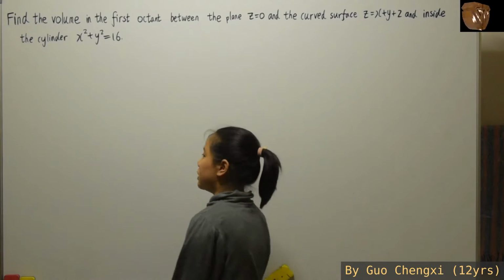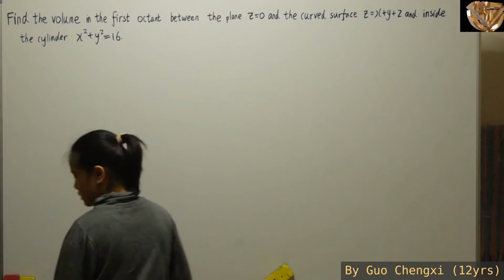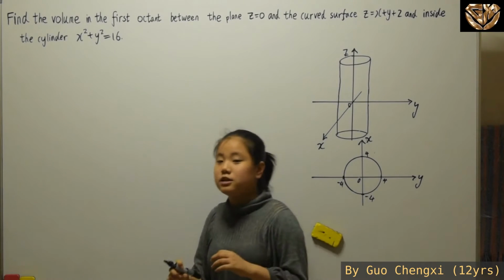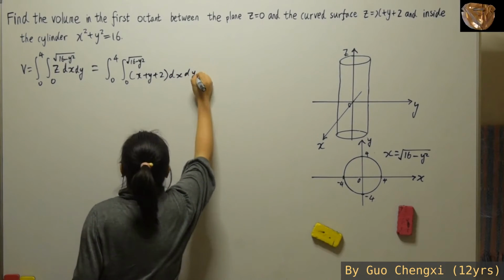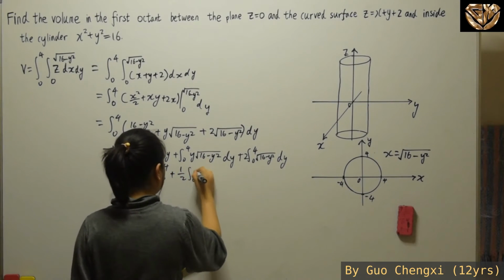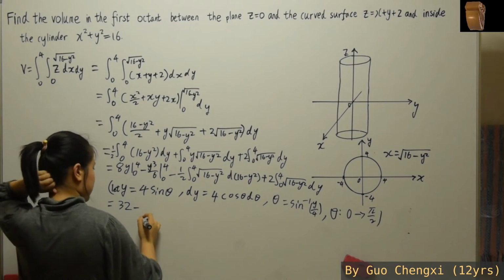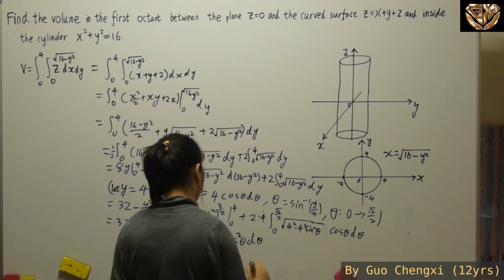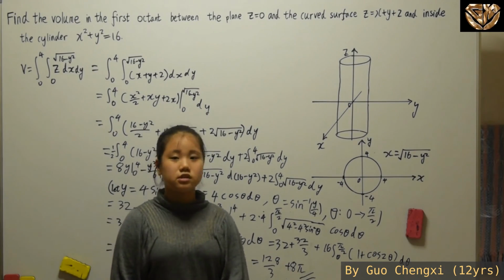(107)12岁郭承曦用英文开讲《定积分的特殊方法及其应用》